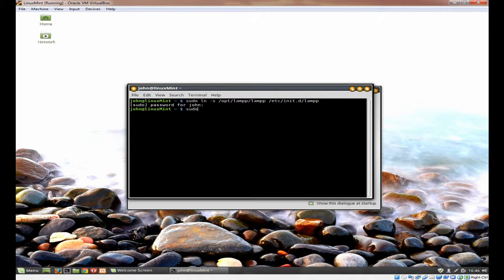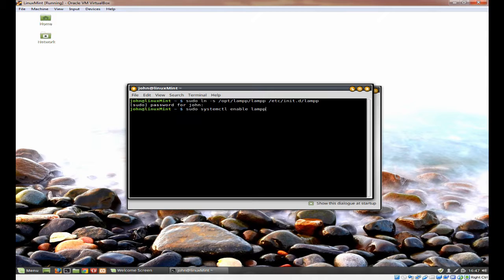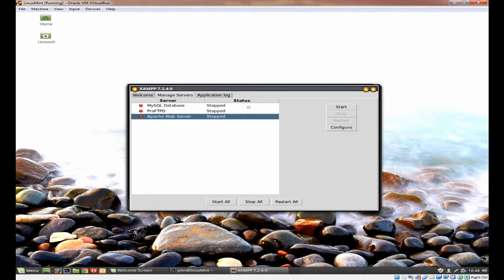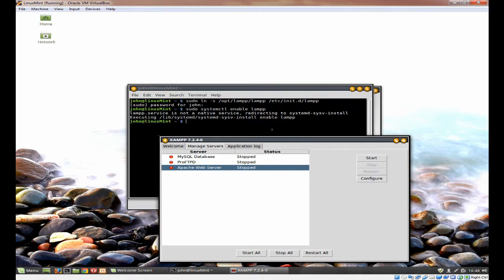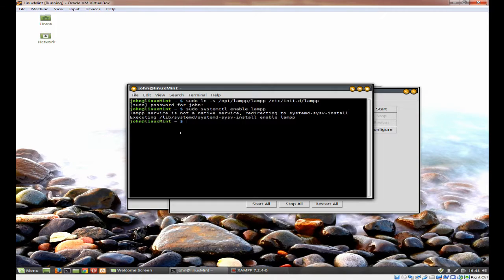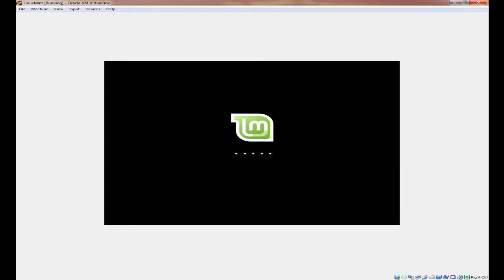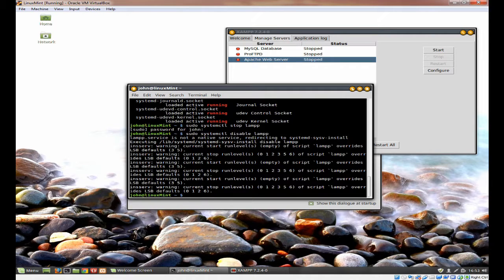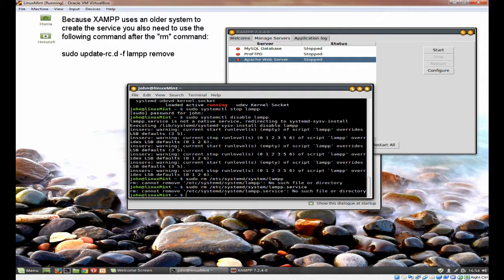XAMPP as a Service - Programming for the Web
How to enable and disable XAMPP as a Service on Linux.

You may also be interested in books on XAMPP

COMMANDS & LINKS:

 Create the Service:
  Create a SymLink: sudo ln -s /opt/lampp/lampp /etc/init.d/lampp
  Enable the Service: sudo systemctl enable lampp

 Check which Services are running:
  systemctl | grep running

 Remove the Service:
  Stop the Service:  sudo systemctl stop lampp
  Disable the Service: sudo systemctl disable lampp
  Remove the Service:  sudo rm /etc/systemd/system/lampp.service
        sudo update-rc.d -f lampp remove